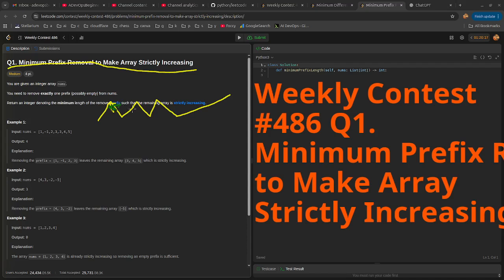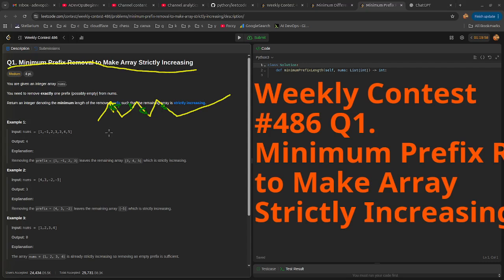Leetcode Weekly Contest 486 Q1. Minimum Prefix Removal to Make Array Strictly Increasing